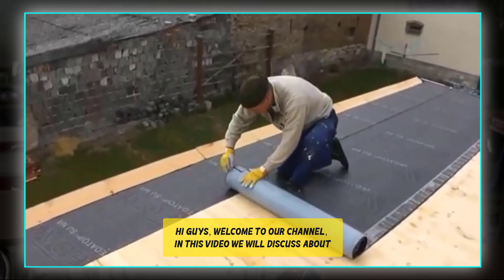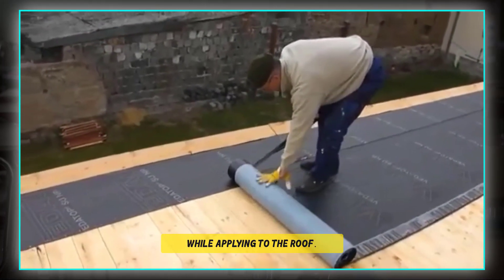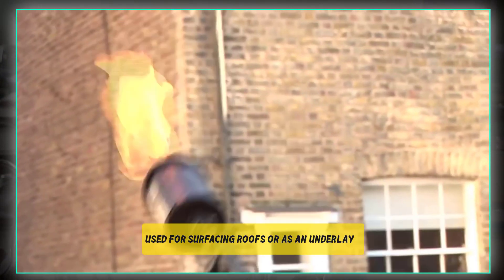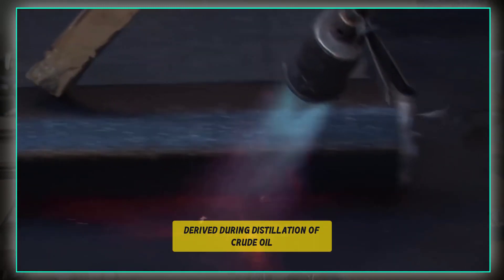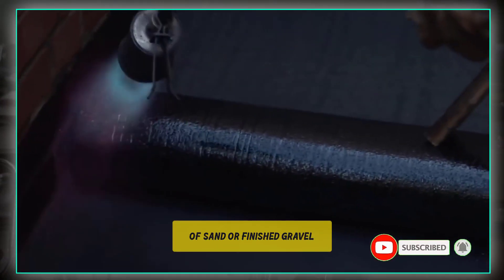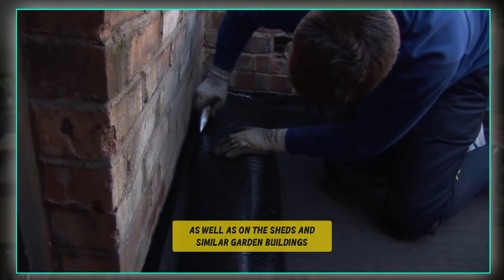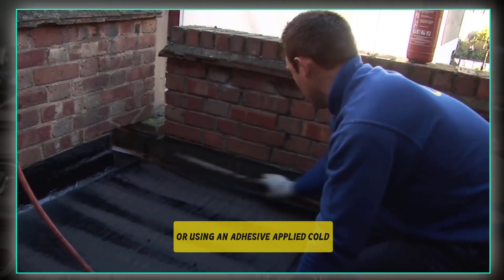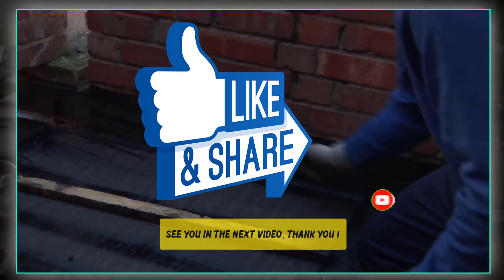Bitumen felt adhesive || Roof waterproofing membrane sheet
Bituminous felt is waterproof sheeting used for surfacing roofs or as an underlay beneath tiles or slates. In this video we discussed the manufacturing of bitumen felt, the Advantages of bitumen felt and precautions to be taken.
Title: Bitumen felt adhesive || Roof waterproofing membrane sheet
Time snap:
00:33  what is bitumen felt?
01:10  Advantages of bitumen felt?
01:24  Precautions for applying bitumen felt?